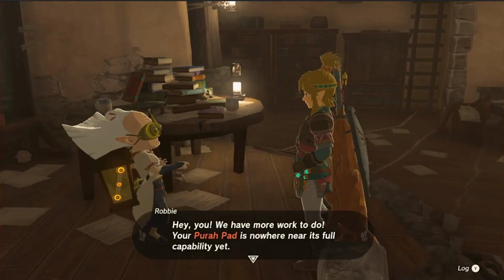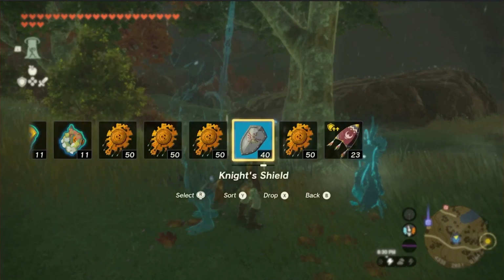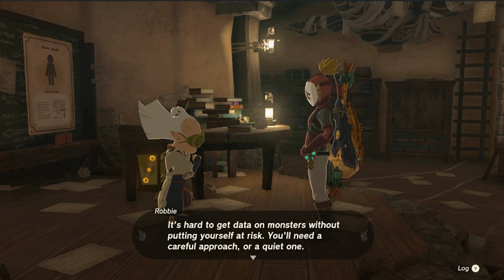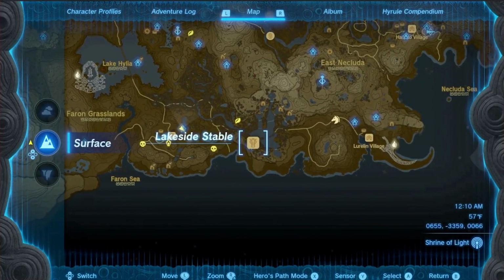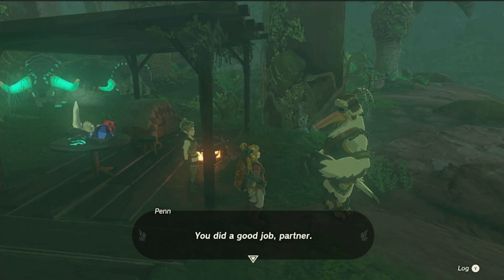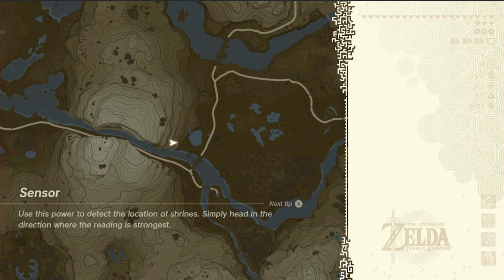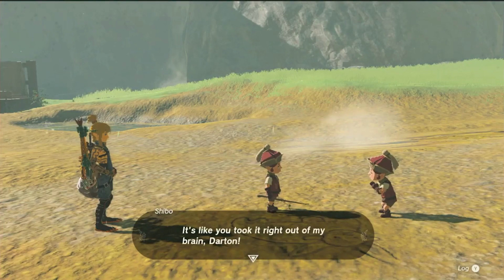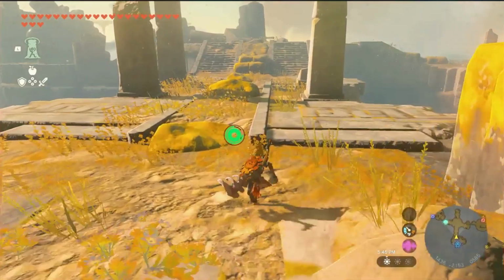The Legend of Zelda: Tears of the Kingdom Playthrough | Part 63 | : Quests for Zelda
Welcome to my Tears of the Kingdom Playthrough! Starting the last remaining chains for the stable side quests!

Hello! I am Crypta Agate, an asylum doctor PNGtuber! I mostly play RPG's so expect content to fall in that general area!

Join me on Twitch to hangout with me for streams!